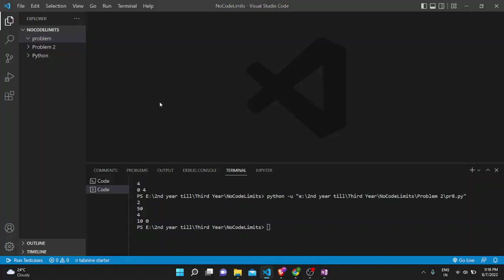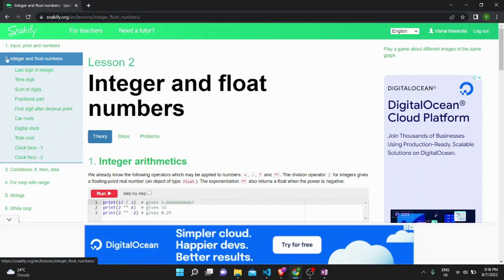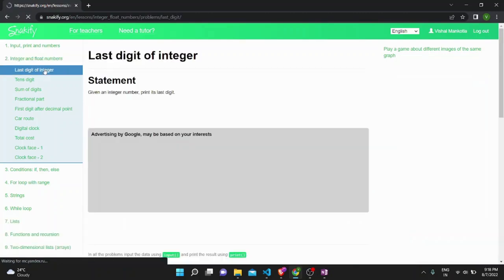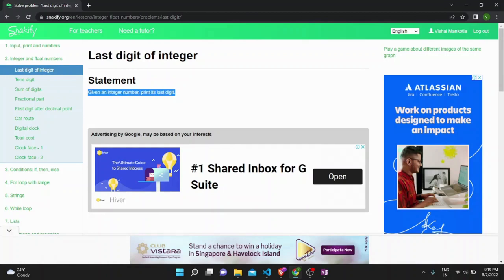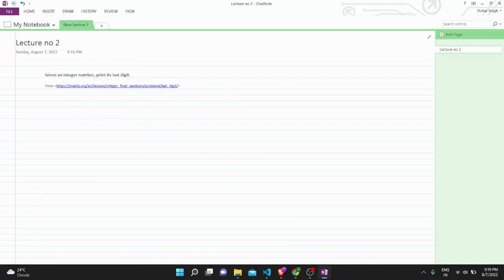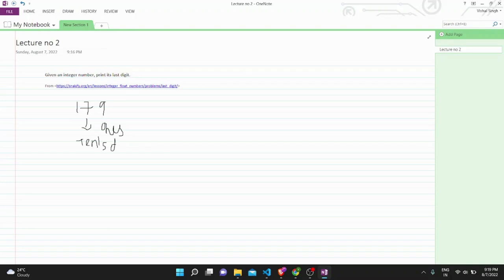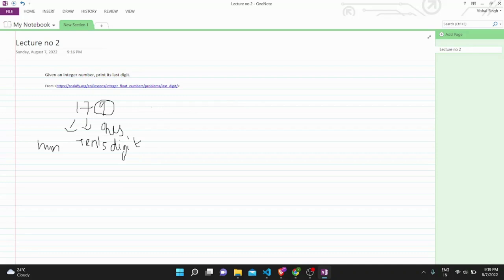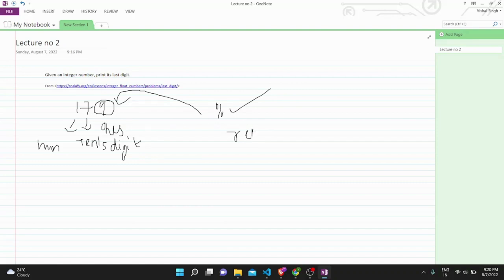How to find the angle(Hrs,Min,Sec) || Ones Ten's digits || Analog clock || Integer & Float Numbers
Credits -

NoCodeLimits - Owner, Founder, Creator
AkshobhyaEverything - Co-Founder, Editor, Designer

Hash Tags -

Description -

In this Video we are going to see problems about how to deal with floating point numbers, how to find ones digit ,tens and hundred digit of a number  and how to find angle between  hours ,minutes, & Seconds.
Guys If you feel this Video Helpful keep supporting me for making more Videos ❤️

Links -